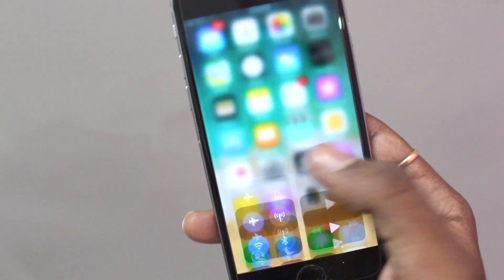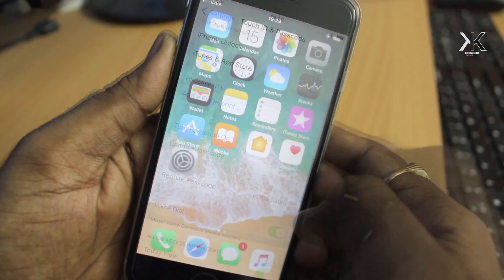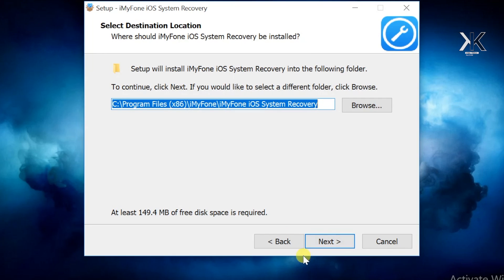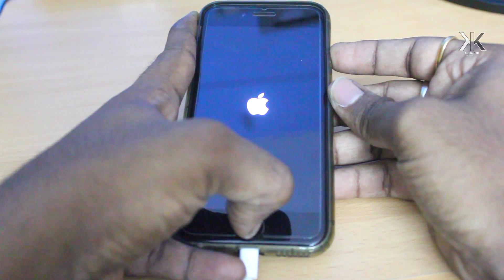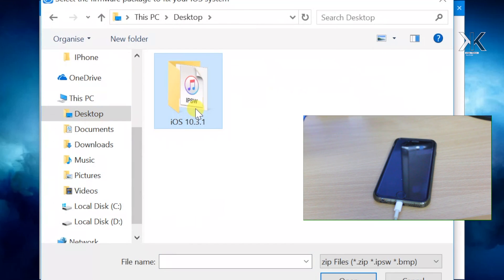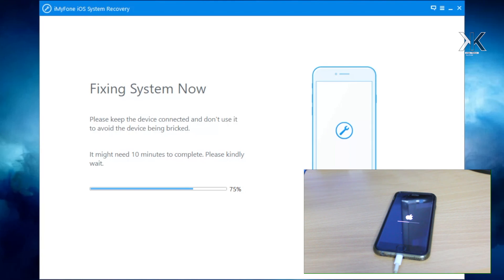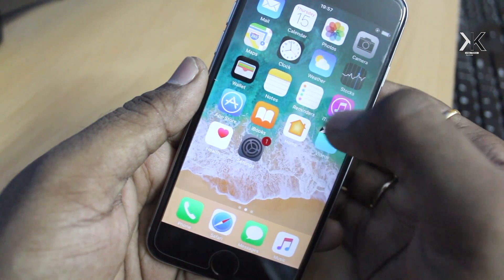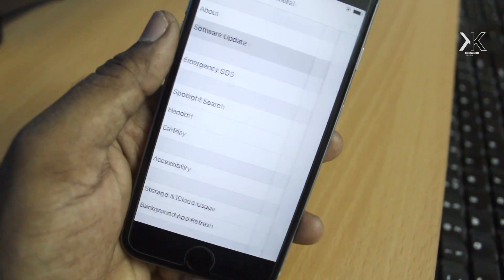How to Downgrade iOS 11 to iOS 10 Without Any Data loss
Alternate tool-ReiBoot - Downgrade iOS 11 to iOS 10.3.3 (Without losing Data)
(This third party tool can downgrade iOS 11 to iOS 10.3.3 directly. No need to download ipsw. Only one click. It also fix iOS 11 stuck
on recovery mode after updating to a new firmware or stuck at Apple logo, white screen or black screen)

Note: This method is highly experimental since the software used in the video may/may not work as intended to some iPhone users. If you want to downgrade your iPhone from iOS 11 to iOS 10 follow the official iTunes method..

Downgrade any iPhone from iOS 11 beta to iOS 10 without any data loss. If you have installed iOS 11 developer beta on your iPhone, you can simply downgrade any iPhone to iOS 10 without any data loss.
Also Please be serious, we will not be using iTunes in this Process.
You can also use iTunes for downgrading your device.

WARNING: Since this method of downgrading iPhone from iOS 11 to iOS 10 shown in the video is done without using iTunes. Please don't try to attempt on any iPhone if you are not sure what you are doing. I always say use iTunes for Downgrading your iPhone back to iOS 10.
If any one don't feel safe to downgrade using this software please follow the official method which I done using iTunes

The tool used in the video to downgrade any iPhone from iOS 11 to iOS 10 called iMyFone iOS System Recovery.